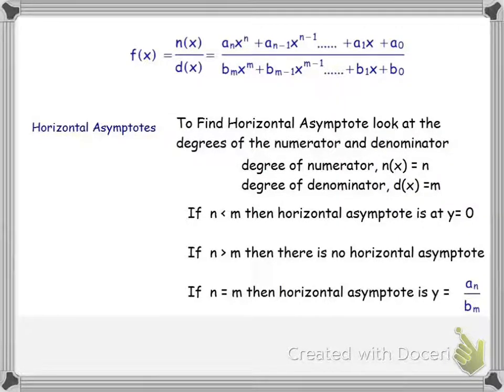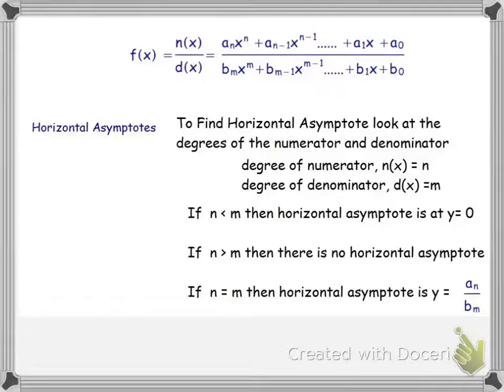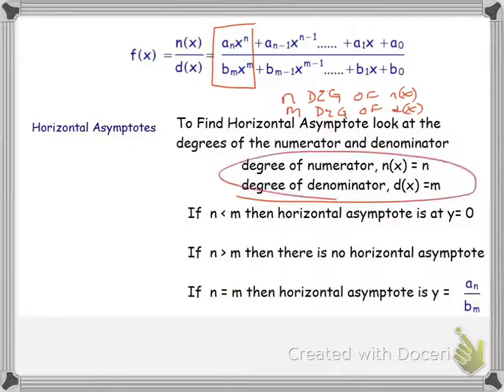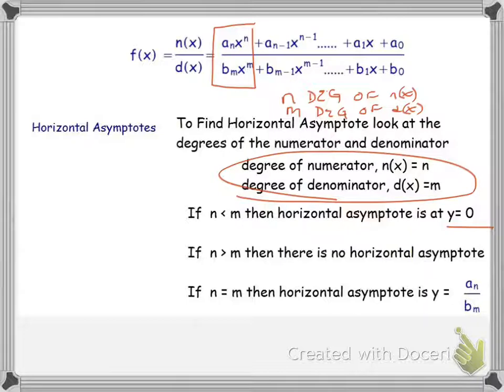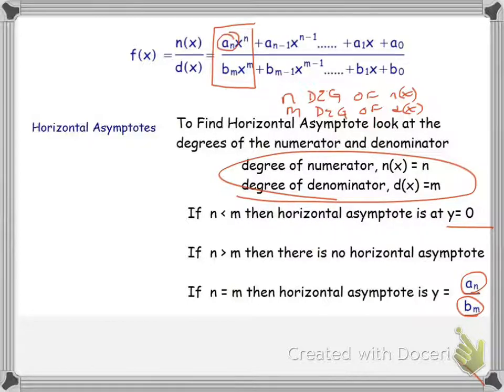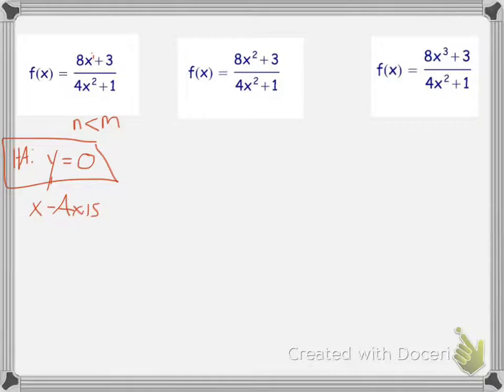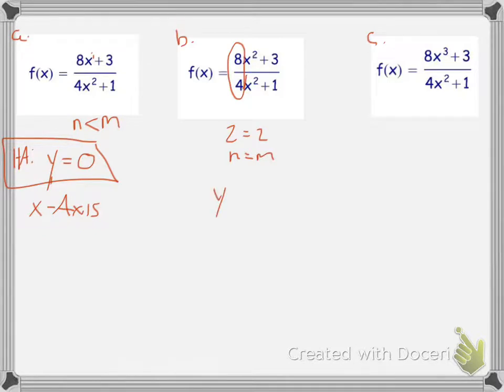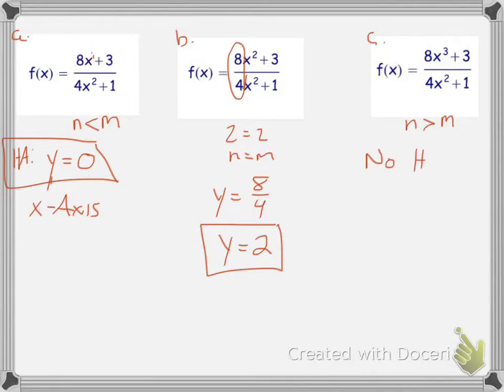Horizontal Asymptotes (AoF)